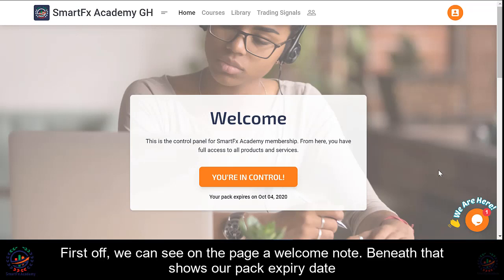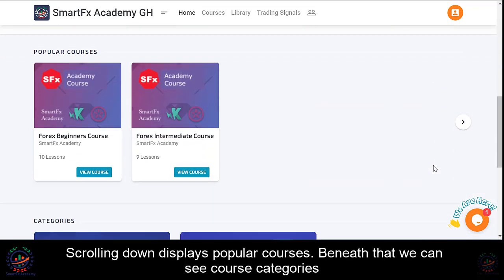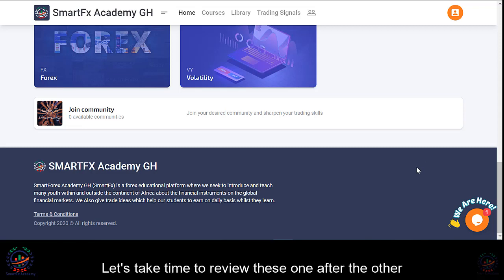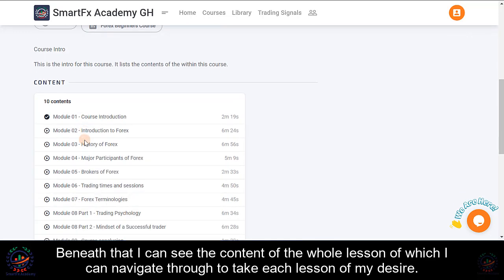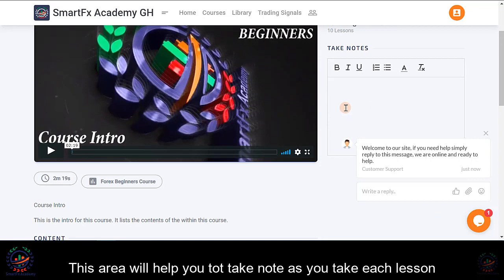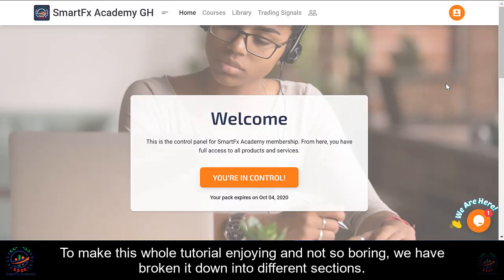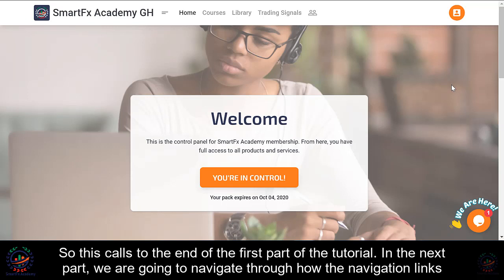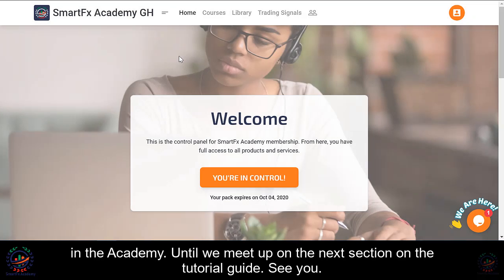Smartfxgh Academy user guide. Part 1